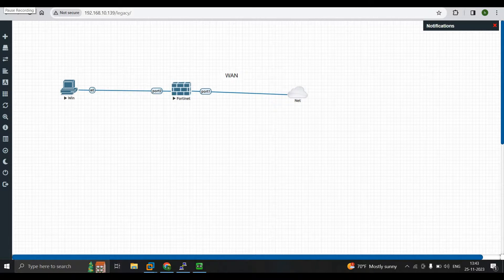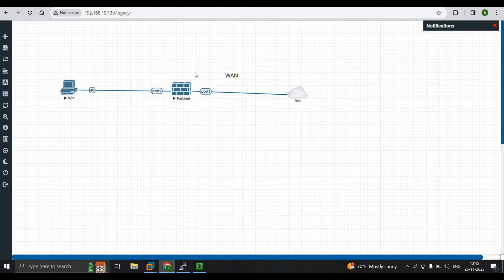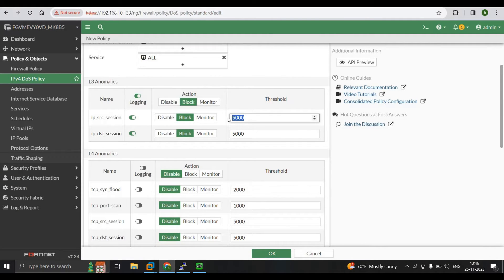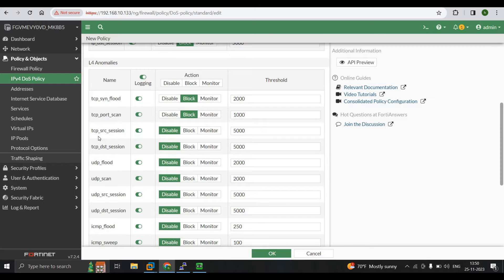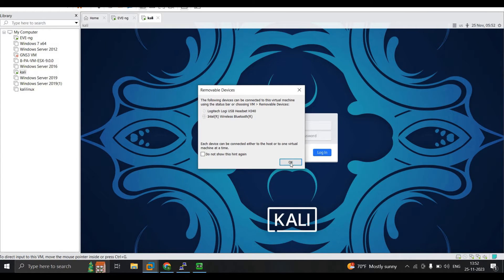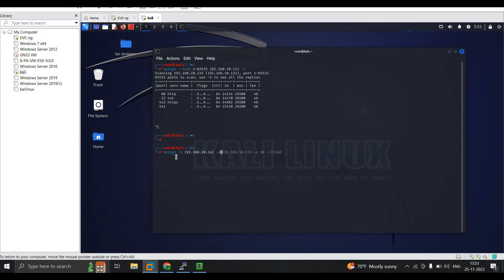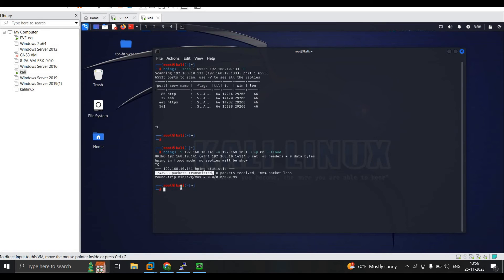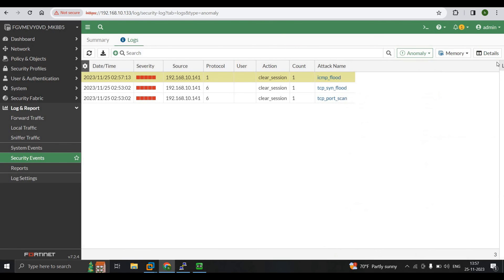Configuration of IPV4 DOS Policy in Fortinet FIREWALL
To install an IPv4 Denial of Service (DoS) policy on a Fortinet firewall, access the Fortinet FortiGate web-based manager.
Navigate to the "Security Profiles" section and select "DoS Policy."
Click on "Create New" and configure the policy by specifying the source and destination addresses, as well as the services affected.
 Define the attack type thresholds, such as packet rate or session rate, and set appropriate action parameters, such as blocking or logging.
 Ensure that the policy is enabled and then apply it to the desired firewall policy or globally.
 This proactive measure helps safeguard your network by mitigating potential IPv4-based denial-of-service attacks, reinforcing the security posture of your Fortinet firewall.
Regularly review and update these policies to adapt to evolving threats and maintain optimal network protection.